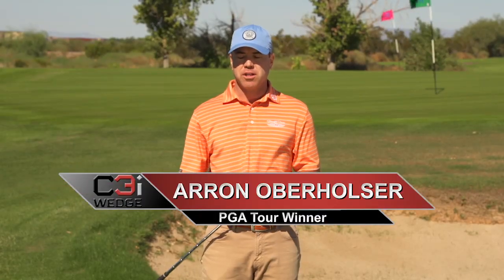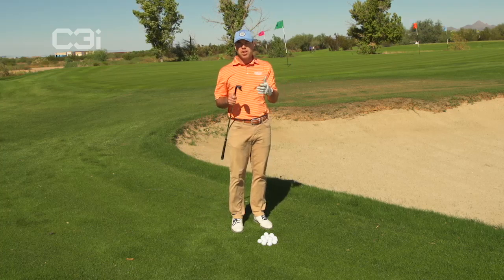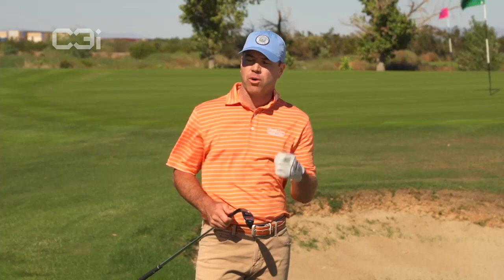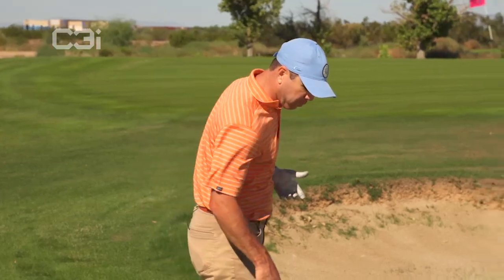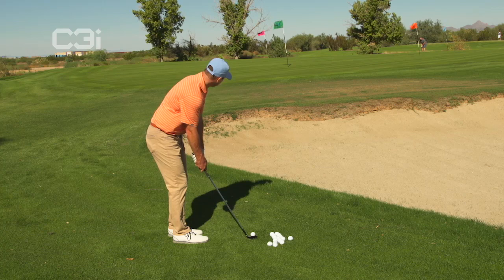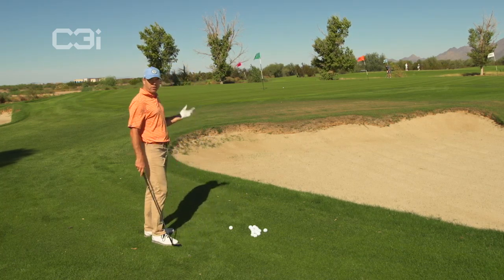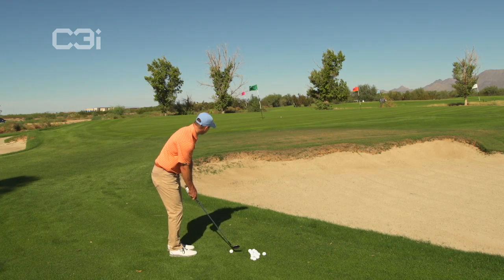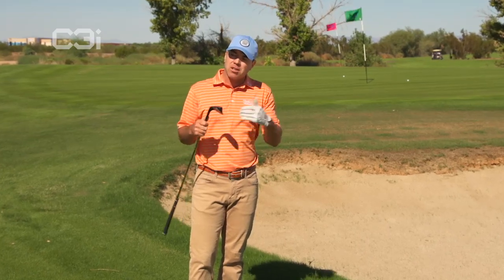C3i Wedge - 15 to 20 Yard Pitch Shots